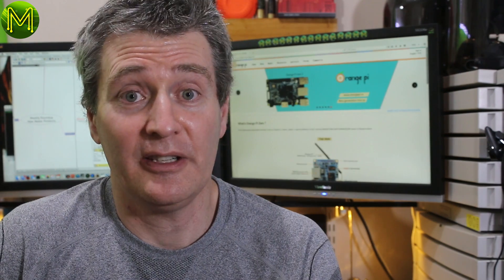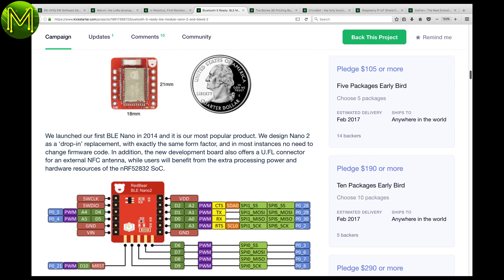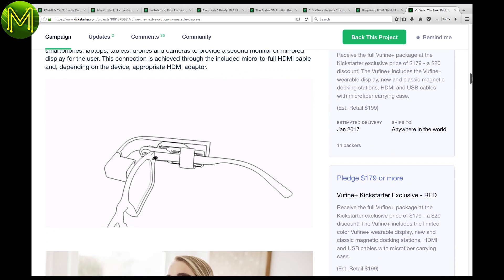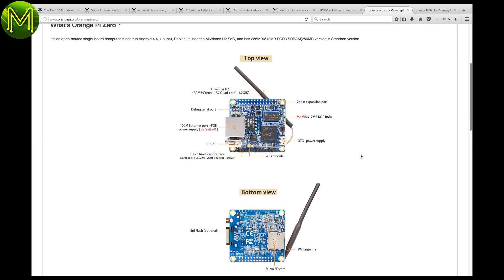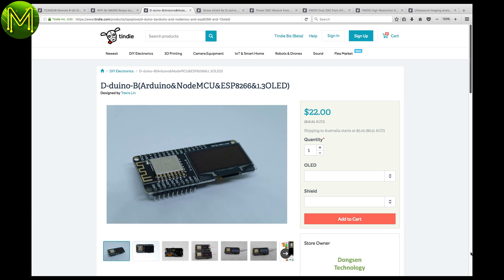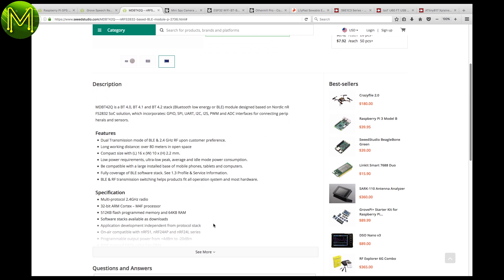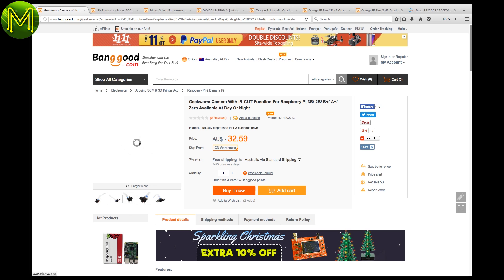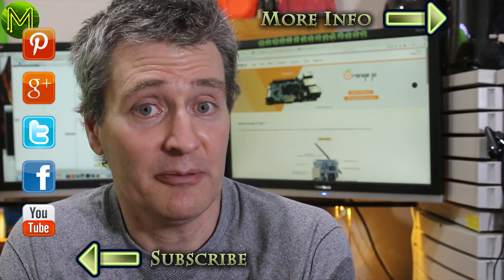#068 Weekly Roundup #11 - New Maker Products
This week's Weekly Roundup we're seeing wireless devices, a handful of the usual robots, FPGA boards, the new Orange Pi boards and the results of the HackADay 2016 competition.

Bluetooth 5 Ready: BLE Module, Nano 2 & Blend 2

Raspberry Pi IoT Shield Family | Power to The Shields!

The Final 10 Entries of the 2016 Hackaday Prize

Mini Spy Camera with Trigger for Photo or Video

Geekworm Camera With IR-CUT Function For Raspberry Pi 3B/ 2B/ B+/ A+/ Zero Available At Day Or Night

9V Frequency Meter 500mhz High Precision Reader RF Radio Frequency Measuring Instrument

Motor Shield For WeMos D1 Mini I2C Dual Motor Driver TB6612FNGV1.0.0

DC-DC LM2596 Adjustable Step Down Module With Green Digital Display

Orange Pi Lite with Quad Core 1.2GHz 512MB DDR3 WiFi Mini PC

Emax RS2205S 2300KV/2600KV Racing Edition Brushess Motor CW CCW for FPV Racing